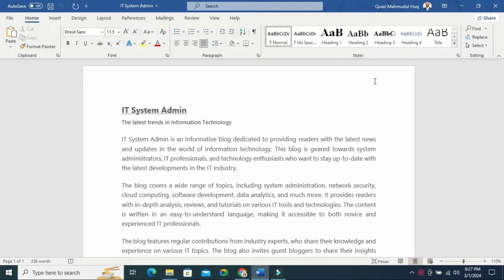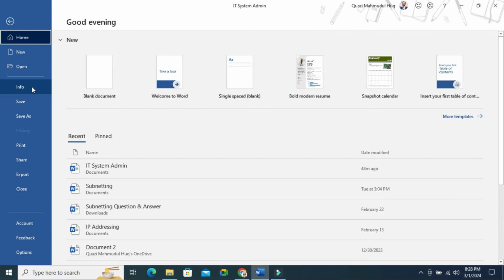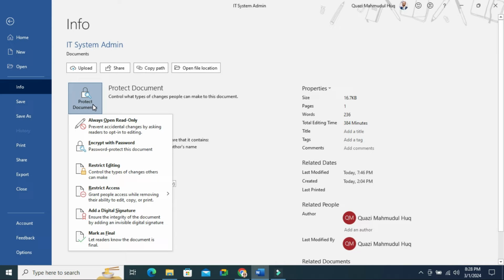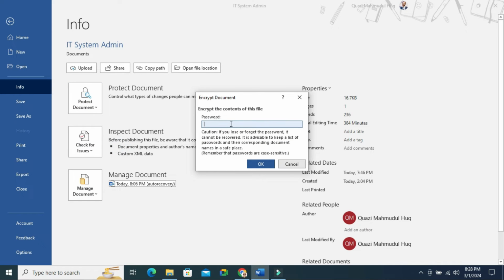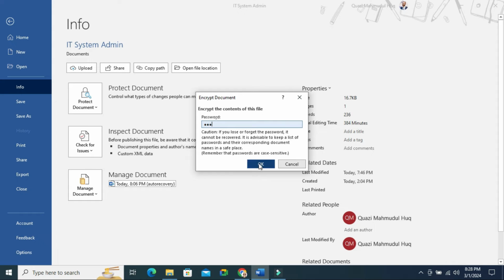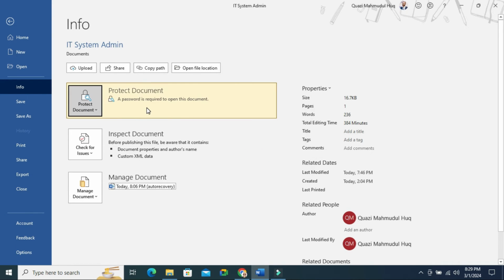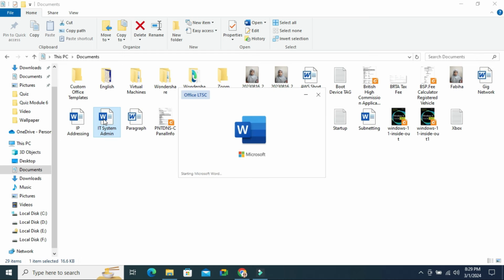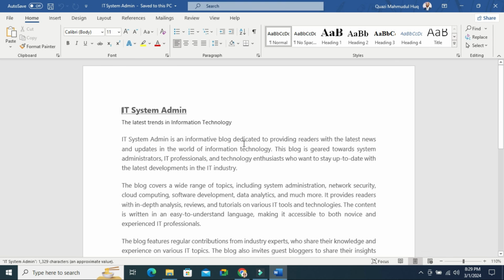How to Password Protect A Microsoft Word Document [Easy Way]